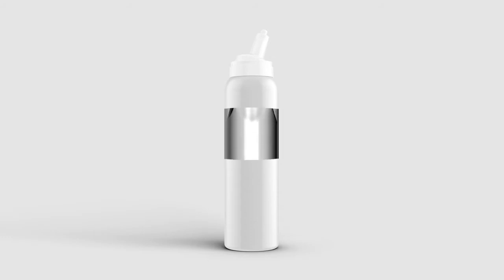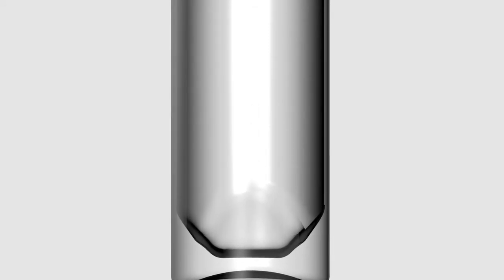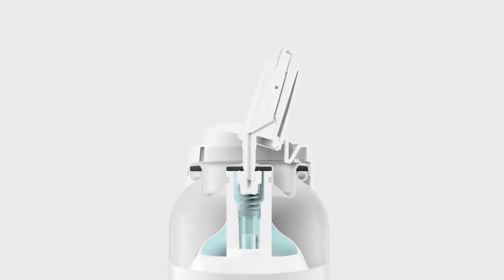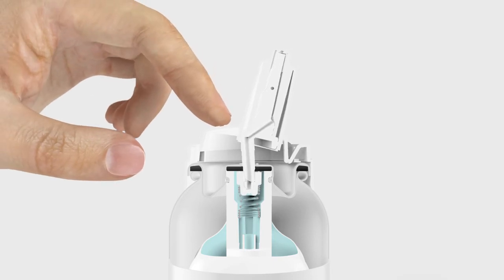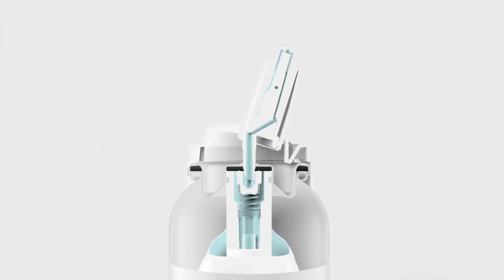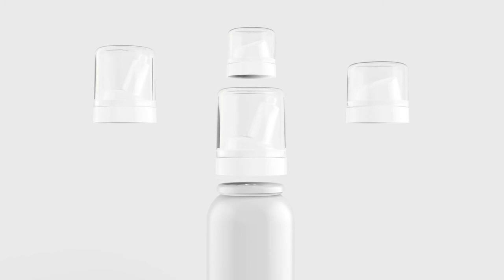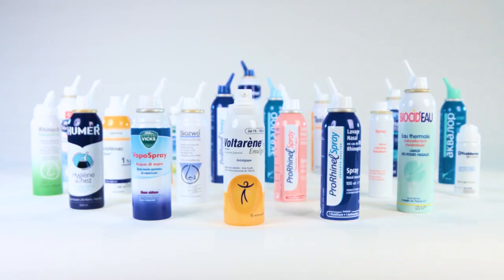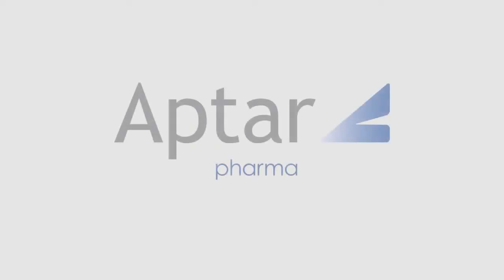Aptar Pharma's Bag on Valve technology (BOV)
Discover Aptar Pharma’s Bag on Valve technology and its entirely new actuator range, used by customers worldwide, providing convenient, effective and environmentally-friendly benefits.